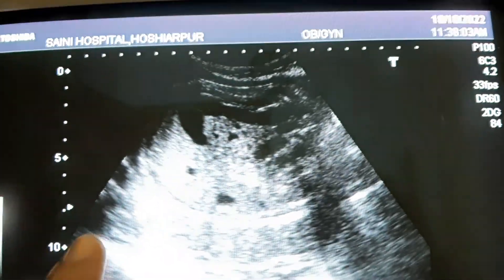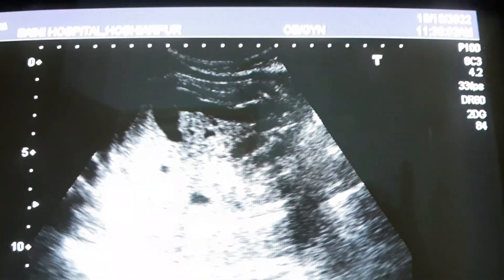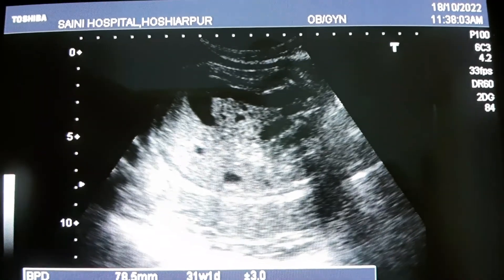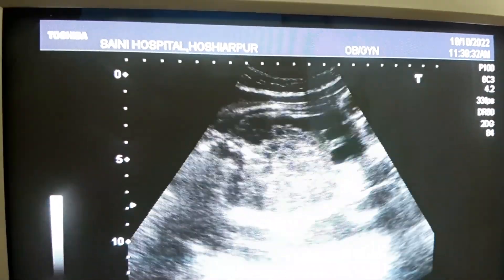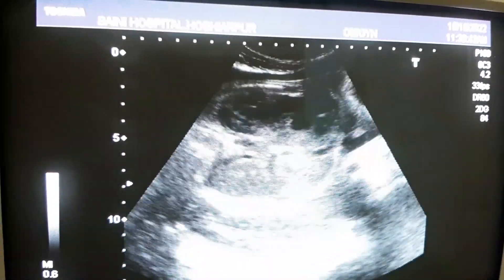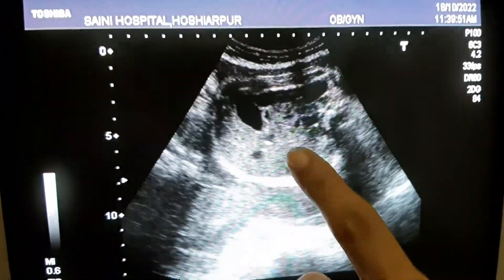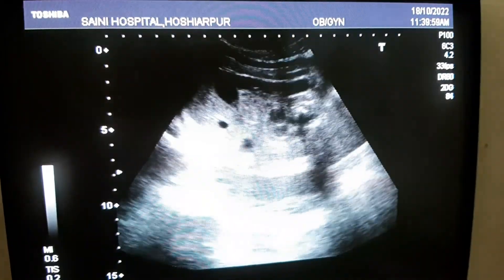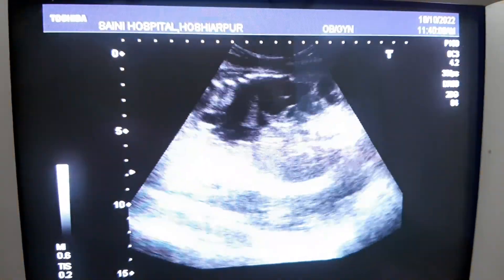Dilated Bowel Loops of Foetus on Ultrasound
Ultrasonographic image of dilated fetal bowel is a sign of intestinal mechanical or functional obstruction and its prevalence will depend on the underlying condition: bowel atresia or stenosis, malrotation with volvulus, meconium ileus, total colonic aganglionosis, and meconium plug syndrome